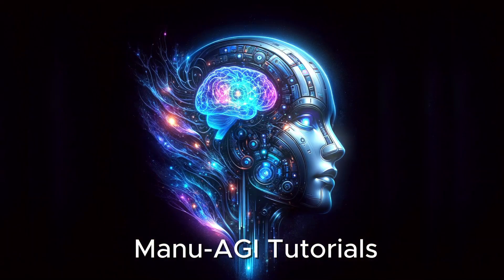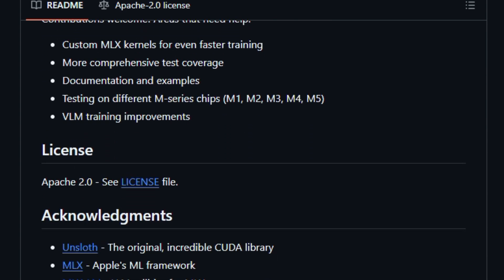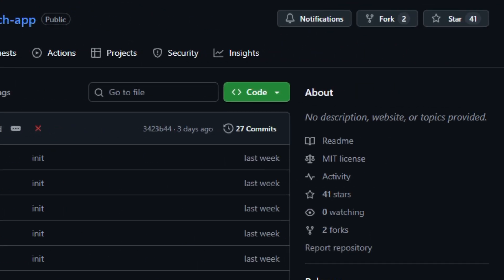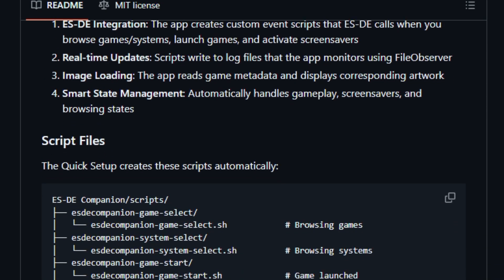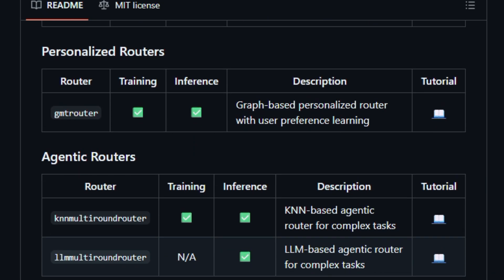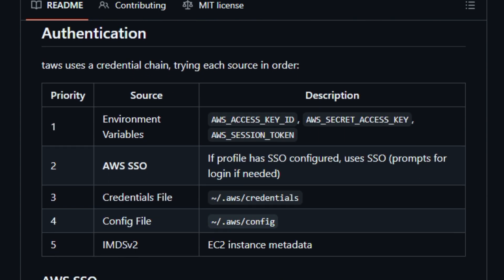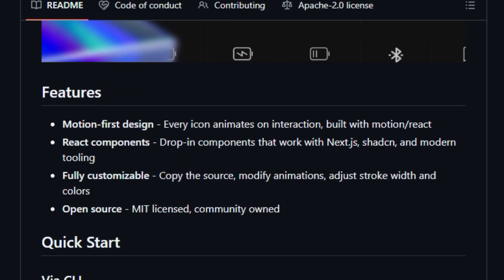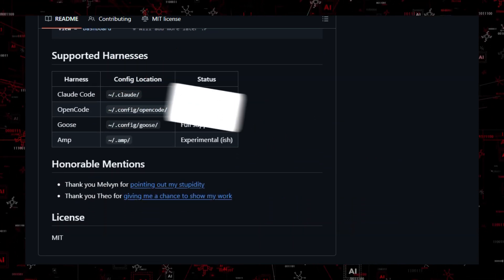Top Trending GitHub Projects This Week Part 1 : Open Source AI, Dev Tools & Cloud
"This video covers top trending and open-source GitHub projects this week Part-1, focused on real tools developers can use today. We explore projects like unsloth-mlx for local LLM fine-tuning on Apple Silicon, LLMRouter for smarter multi-model AI systems, and taws for fast terminal-based AWS management. You’ll also see ideas spanning CAD, UI libraries, tokenizers, and productivity tools.

📌 Timestamps :
00:00 - Intro Part
00:38 - Unsloth-mlx
01:57 - Solidtype
03:12 - Create-Epoch-APP
04:10 - es-de-companion
04:56 - Aranet4MenuBar
05:45 - LLMRouter
06:57 - Taws
08:02 - Rustbpe
08:57 - Itshover
09:47 - Bridle